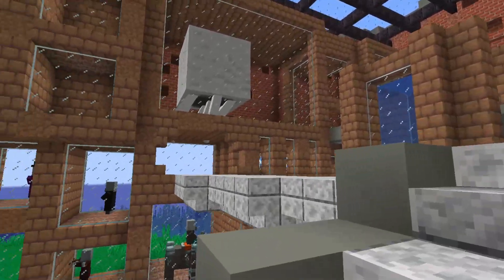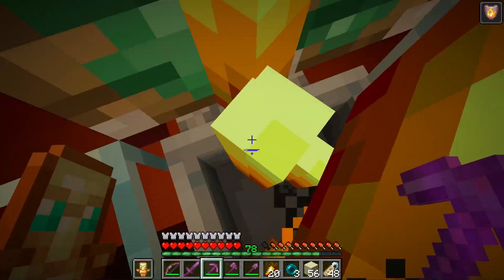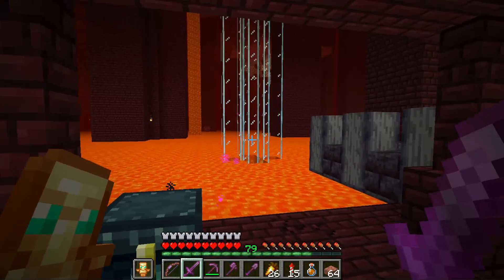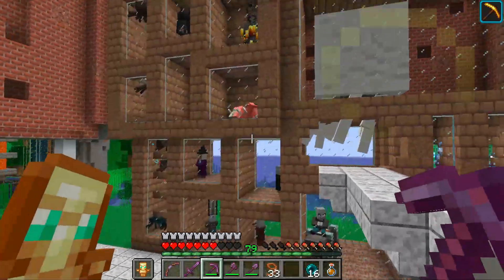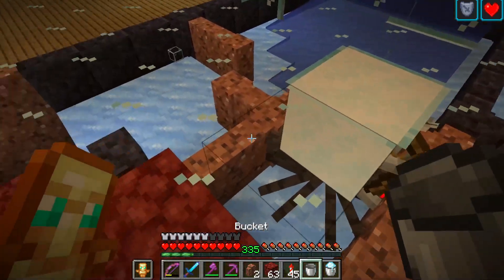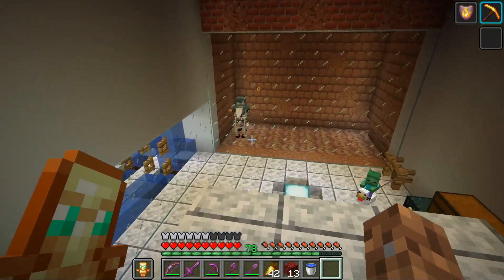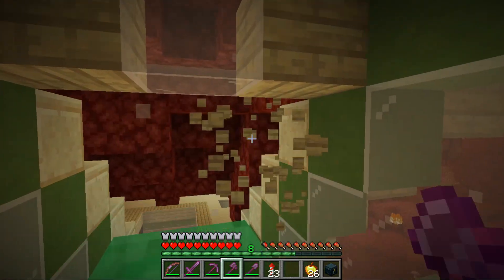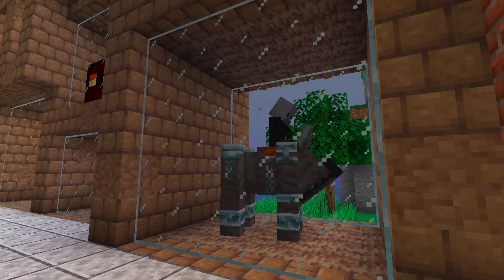I Collected Every Regular Hostile Mob in Minecraft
I finished our hostile mob collection in minecraft.  Our island now has every single regular hostile mob.